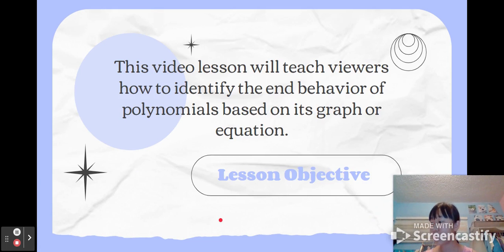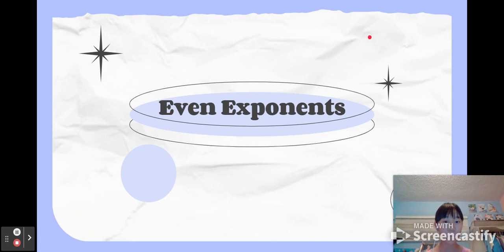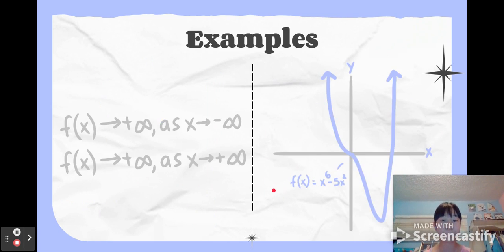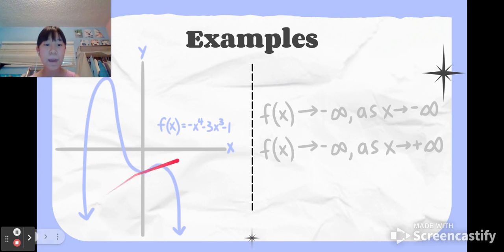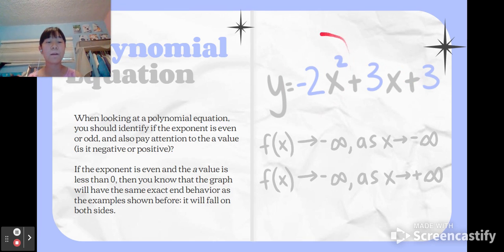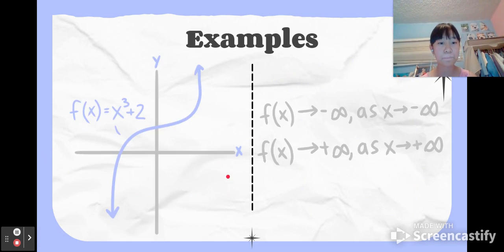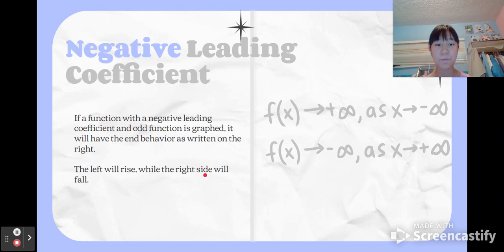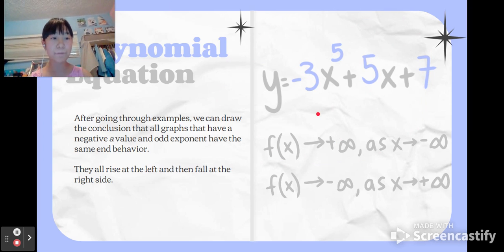Intro to End Behavior of Polynomials - Amy Phung - Google Slides